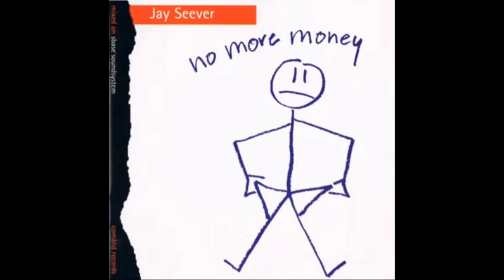JAY SEEVER - NO MORE MONEY